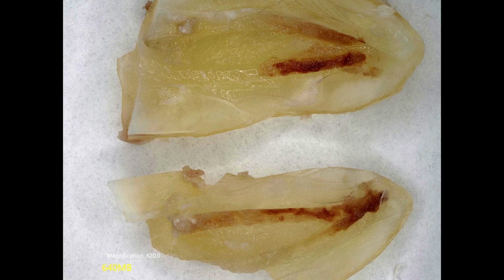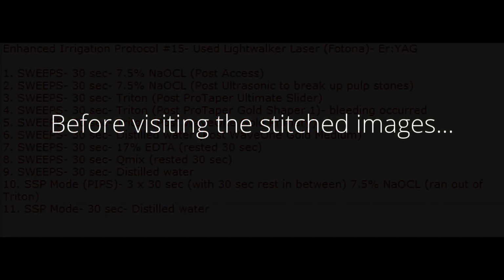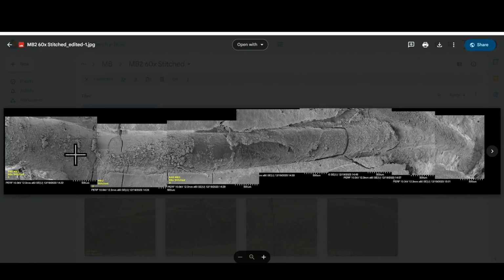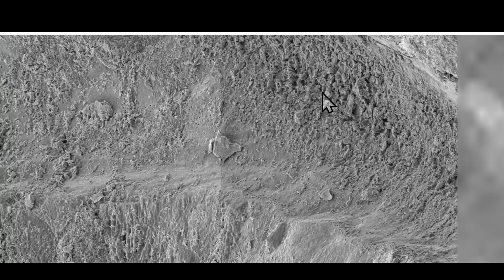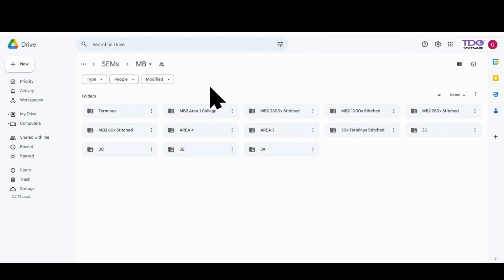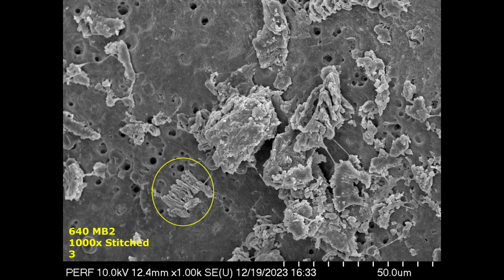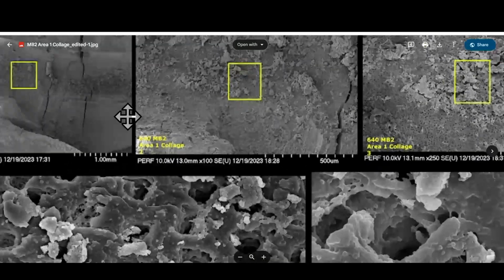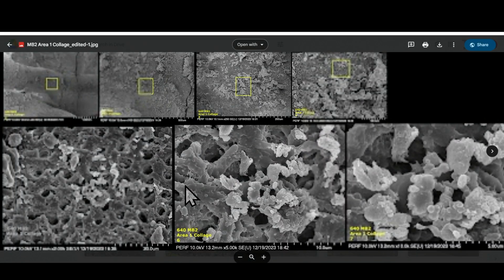640 MB report